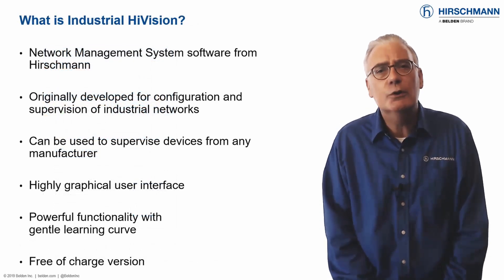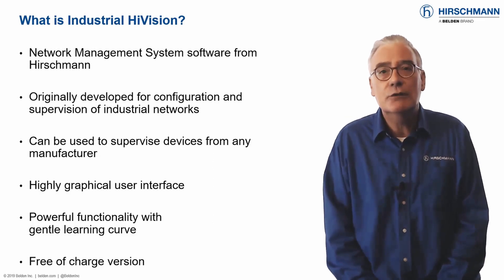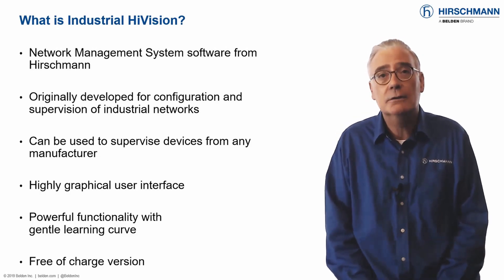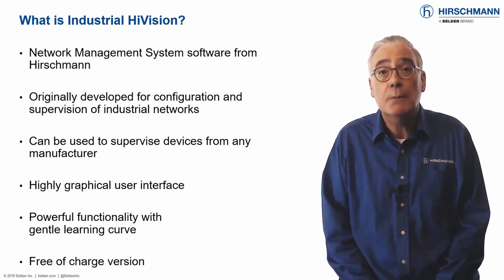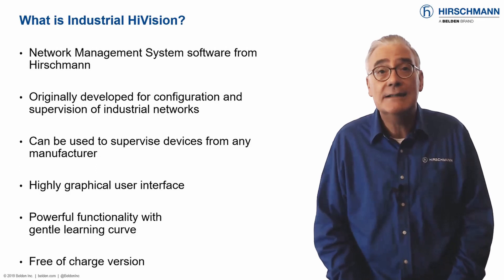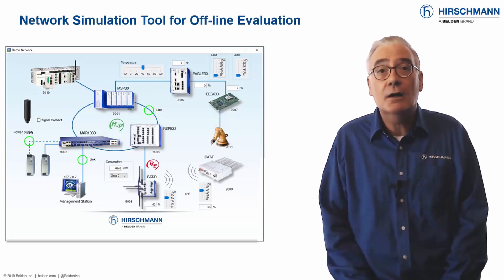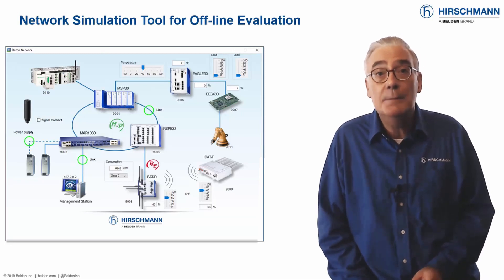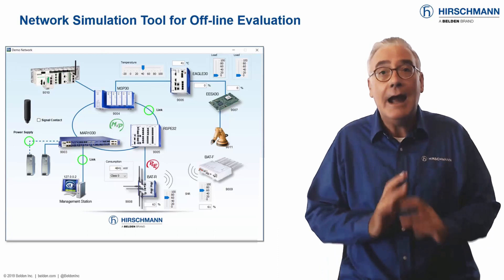Industrial Network Management - Part 1: Overview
This series of short videos will introduce you to the benefits of Industrial HiVision Network Management Software, and explain how you as a network administrator can take advantage of this functionality in your daily work. Each video in this series covers a separate topic within network management. Presented by Mark Cooksley.